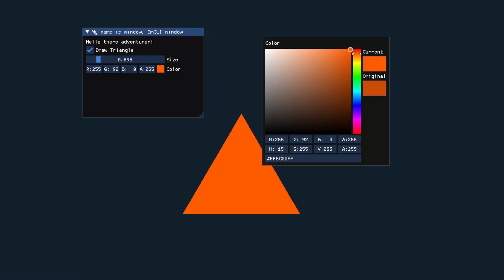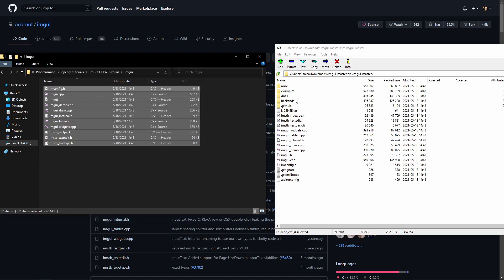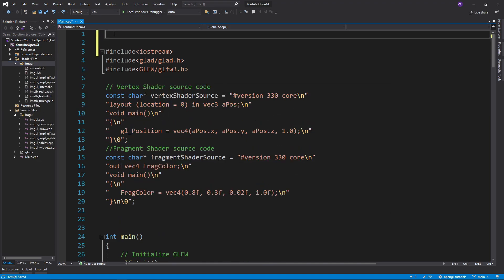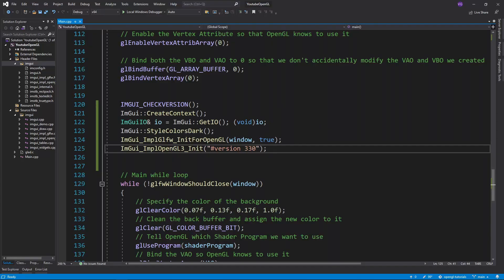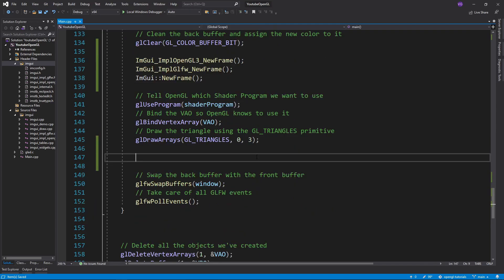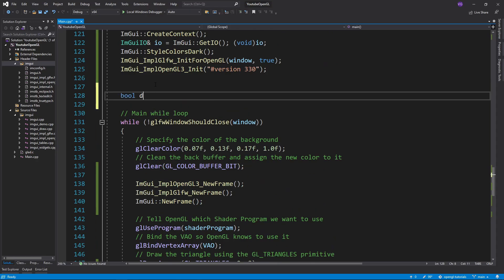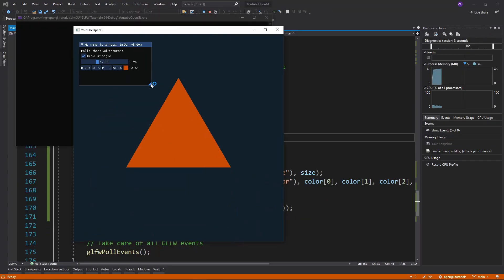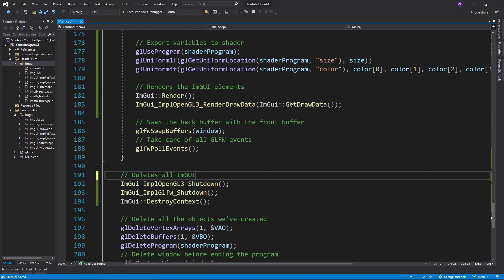ImGui + GLFW Tutorial - Install & Basics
In this tutorial I will show you how to integrate the popular Dear ImGui library in your Visual Studio GLFW project. Some knowledge of OpenGL and C++ is assumed.

*Timestamps*
0:00 Introduction
0:20 Downloading & Extracting
0:50 Importing into Visual Studio
1:12 Including & Initializing
1:52 Errors
2:06 Simple Window
3:04 Checkbox
3:17 Float Slider
3:34 Color Editor
3:46 Result & Input Ignoring
4:10 Ending